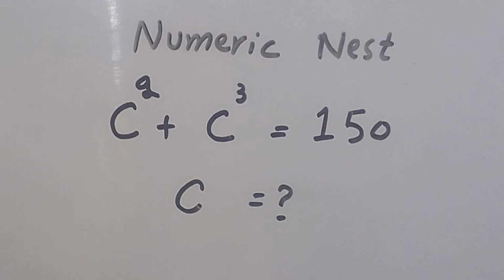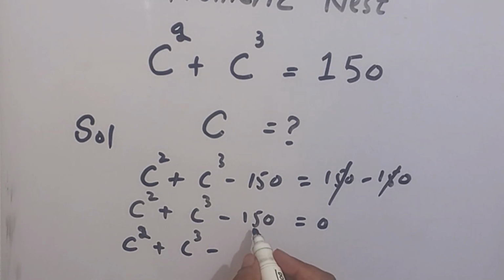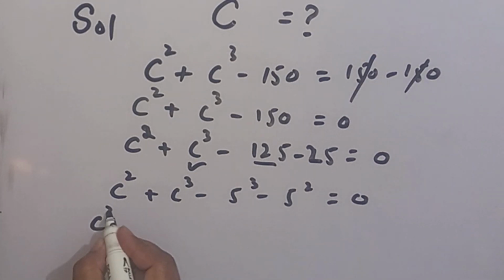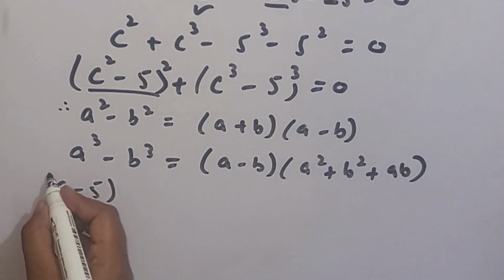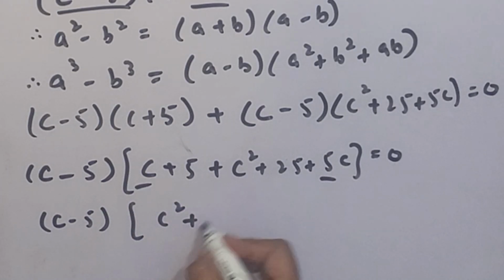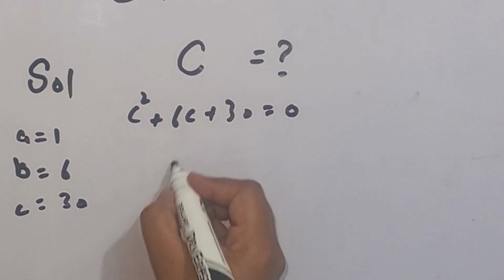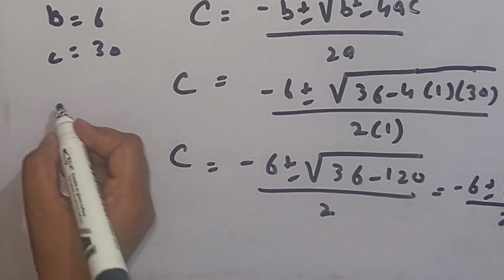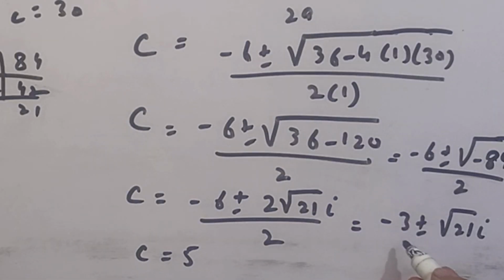Germany | Can you solve this ? | A Nice Math Olympiad Problem